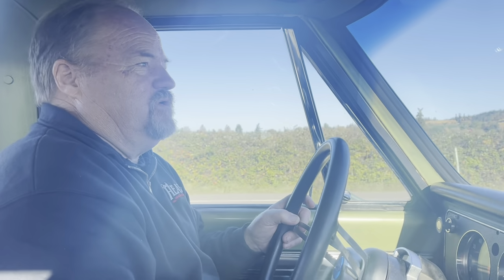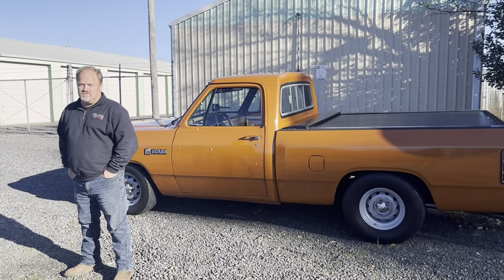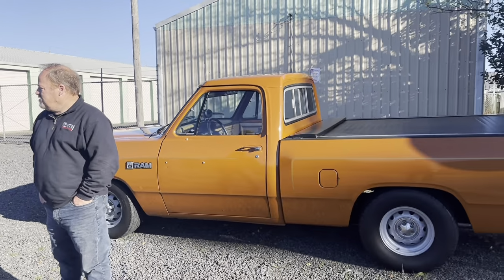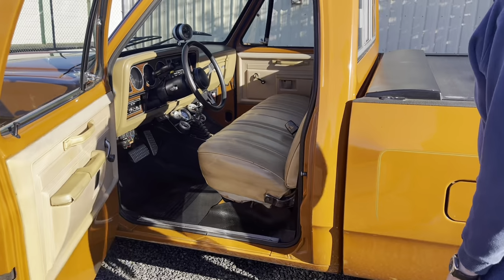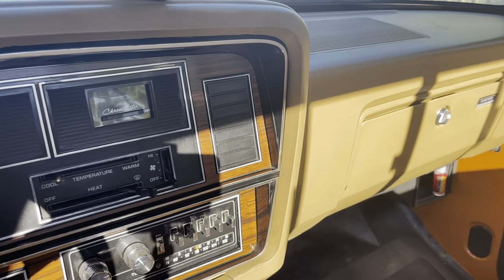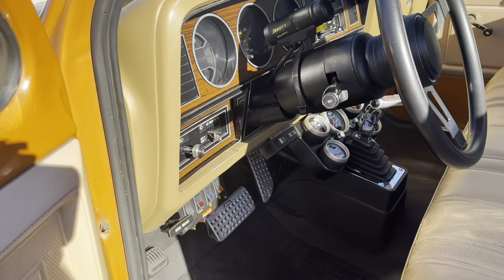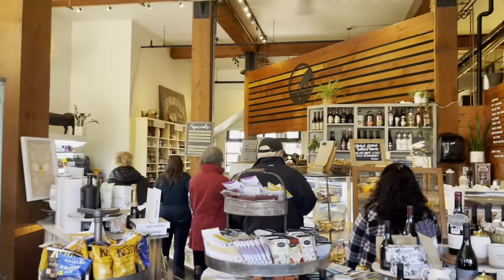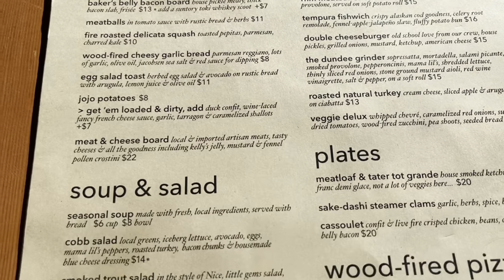1981 Dodge D150 Short Bed pickup with Gear Vendors Overdrive Flow Master Exhaust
Hello. Today we have a Barn Find 1981 Dodge D150 short bed square body if you will. Actually it has been in a storage shed for many years. The D150 is very similar to the D100. This is a one family owned truck in excellent condition. One of the best trucks I have ever owned. Equipped with a 318 engine that has been balanced, forged pistons, bigger cam, ported heads, MSD distributor, Moroso fuel can and a 904 transmission with a stall convertor. In the rear end is 4.11 gears! Great for a burnout at the drags. This truck is fun to drive and very solidly built. And makes it even more fun is the Gear Vendors overdrive! The overdrive is great for a power tour. And look at those 30/10.50 15 Mickey Thompson Sportsman tires. Equipped with 3 inch Flowmaster exhaust for a great sound. Mopar or no car?